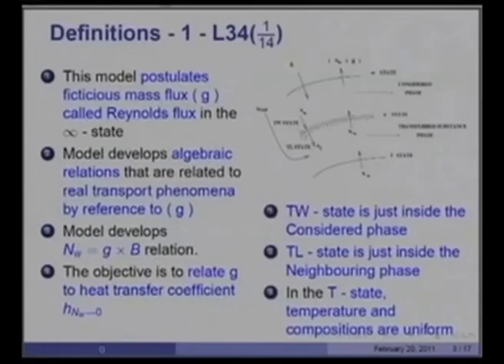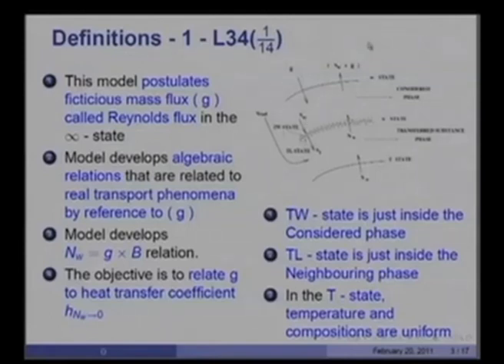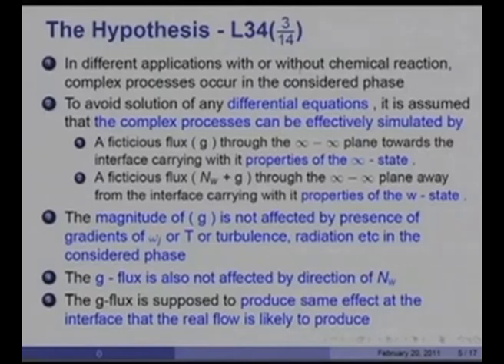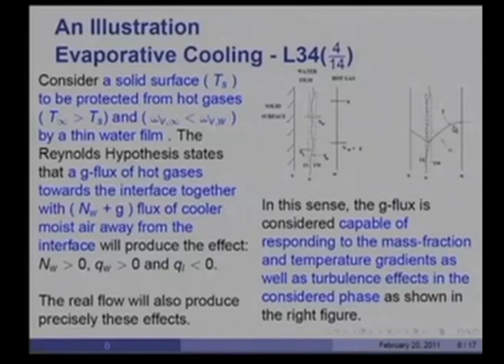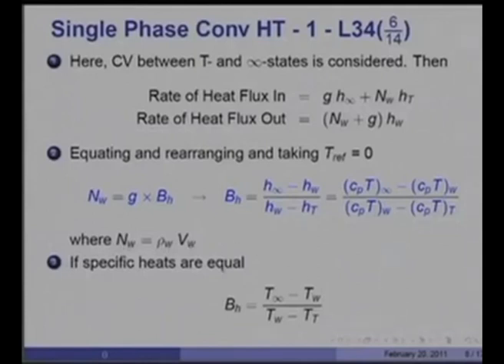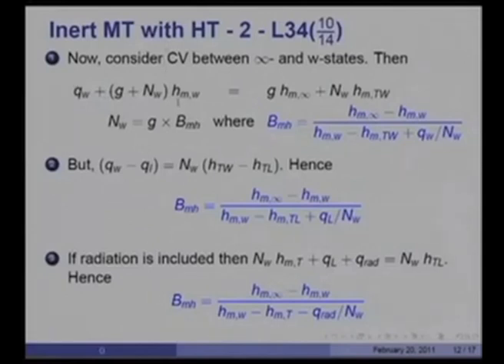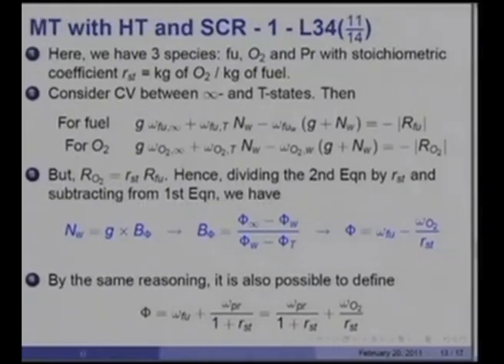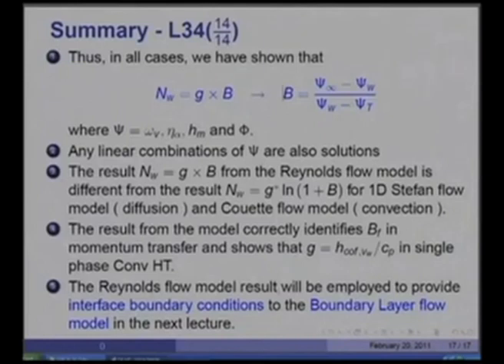Lec 34: Reynolds Flow Model